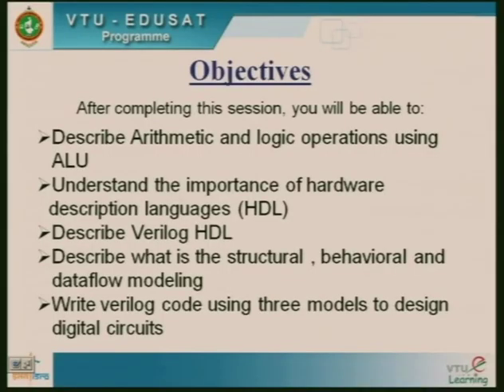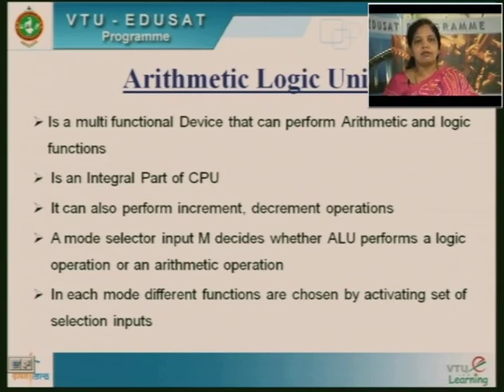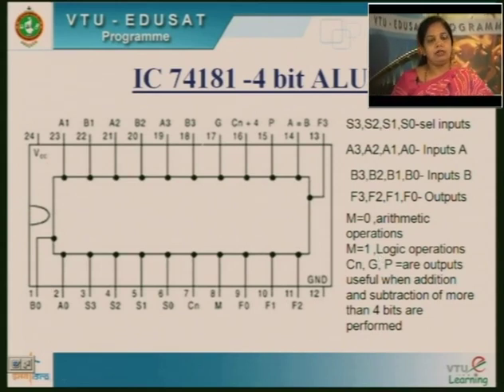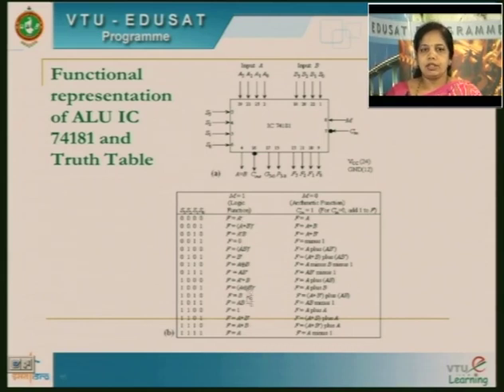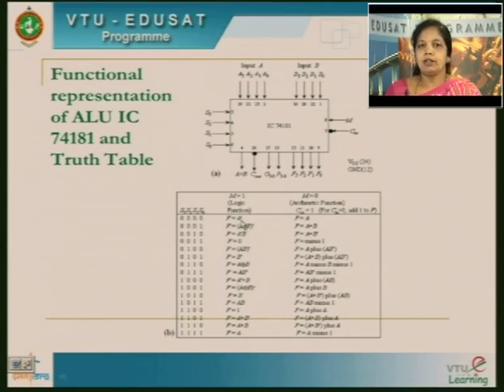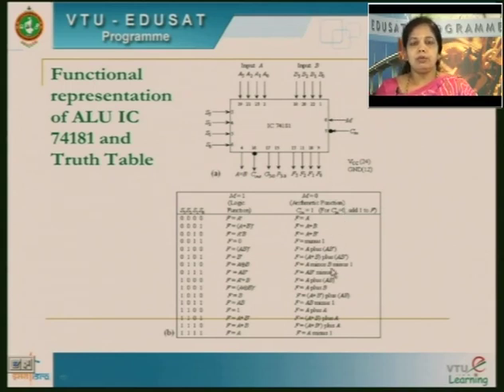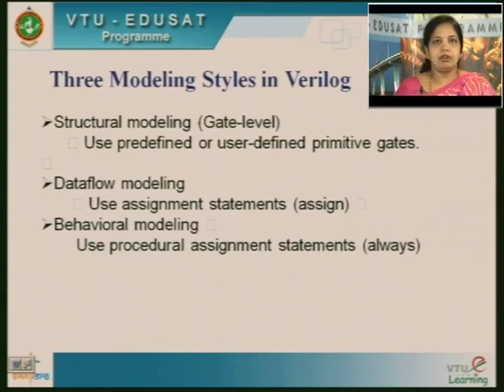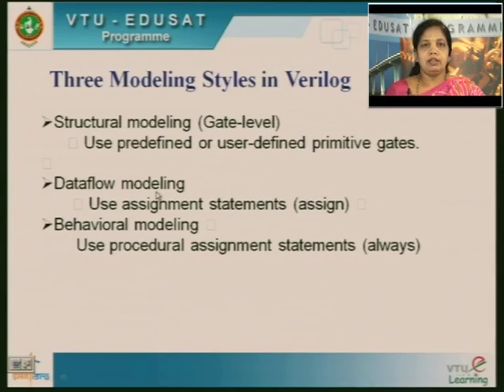Lecture 15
18CS33 - Analog and Digital Electronics